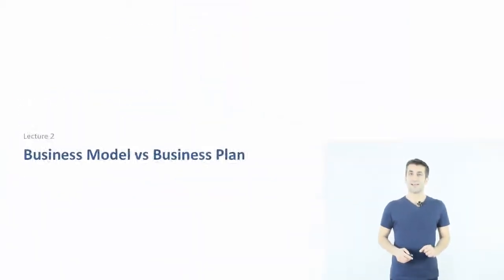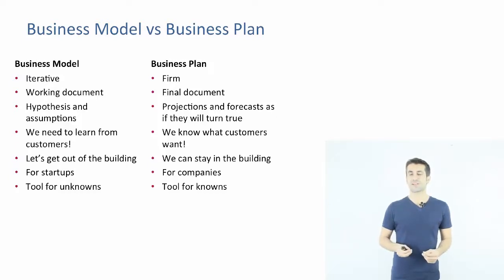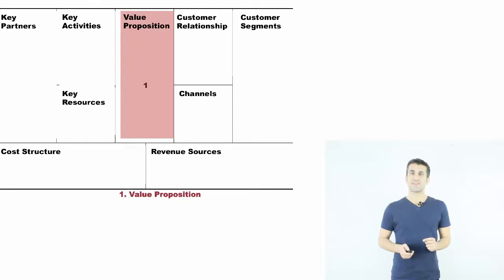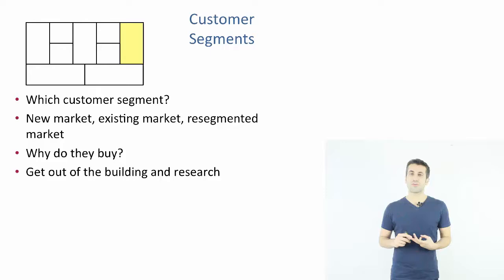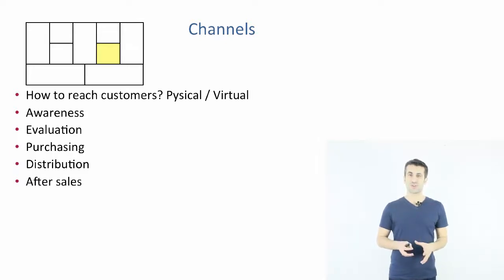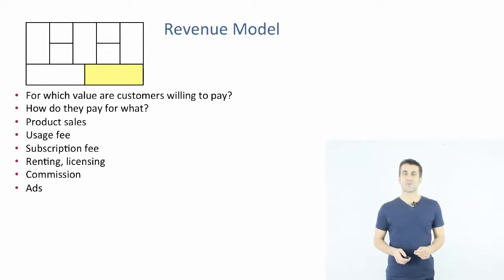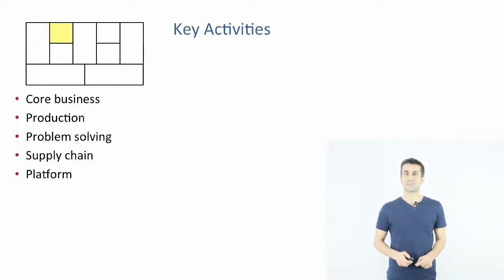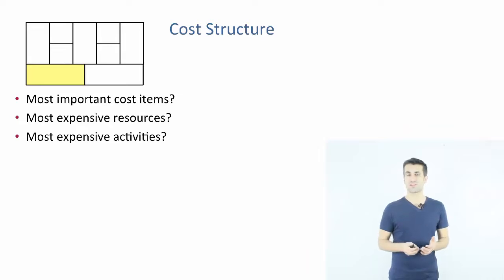Entrepreneurship Lecture 2 - Business Model vs Business Plan